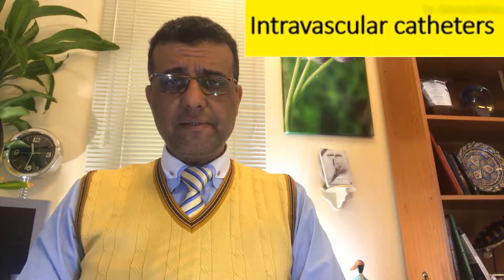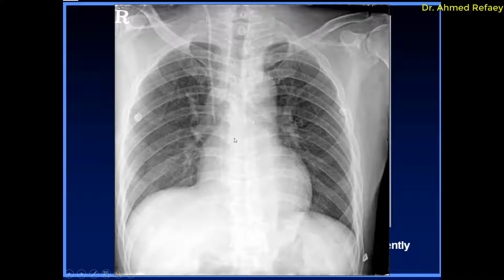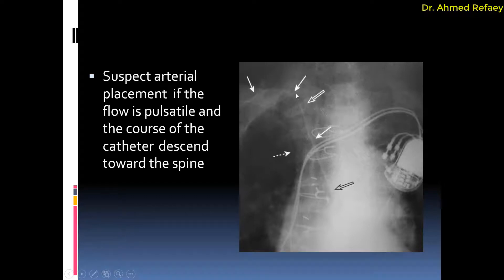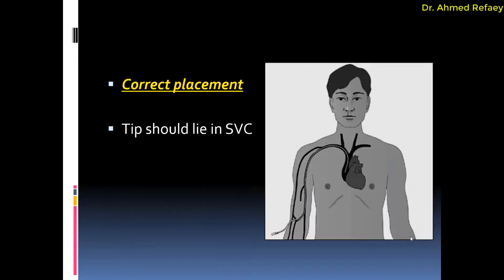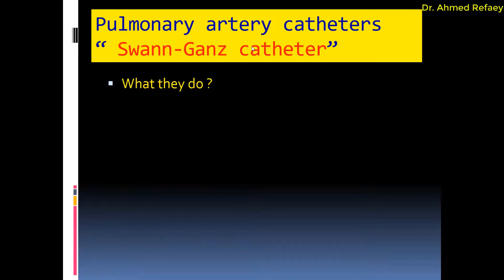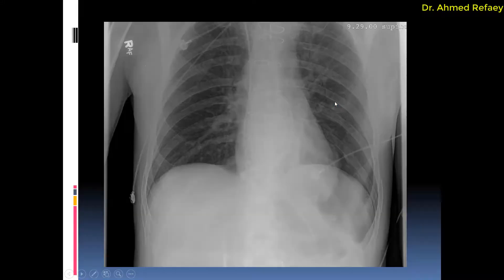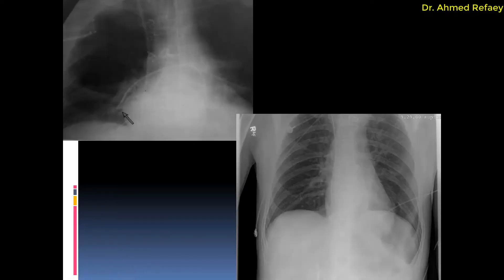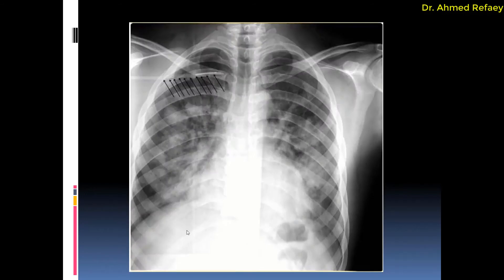Misplaced lines and tubes in chest part 2 _ Radiology capsules - Dr Ahmed Refaey